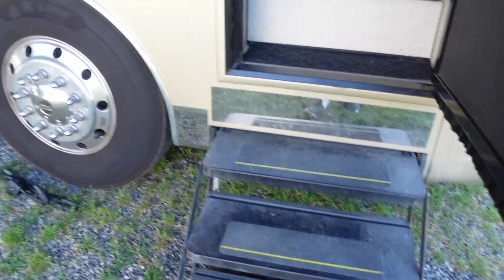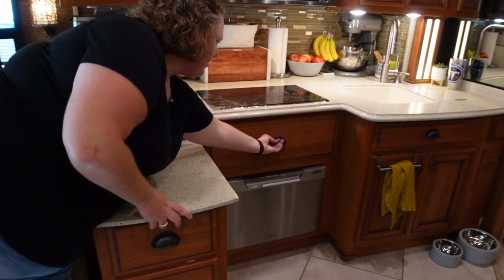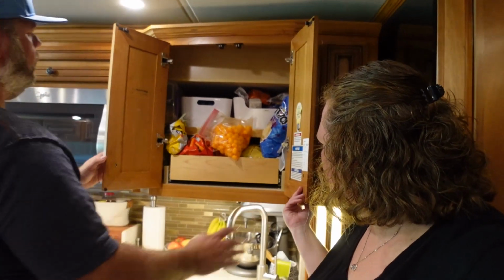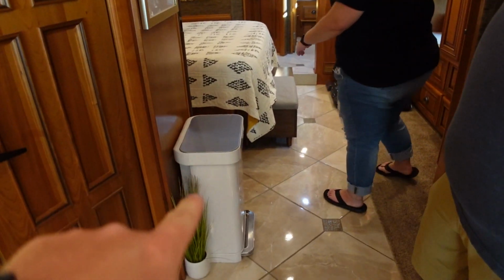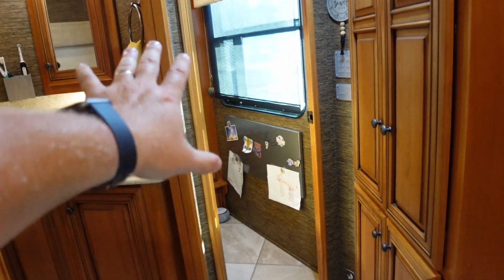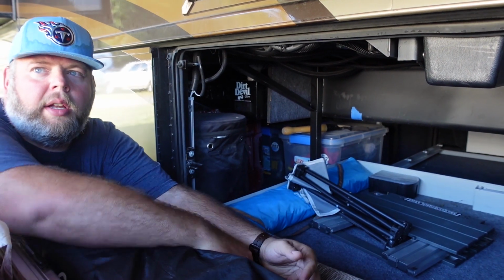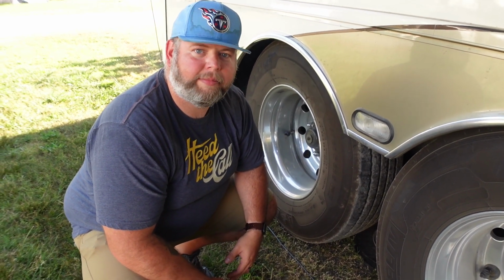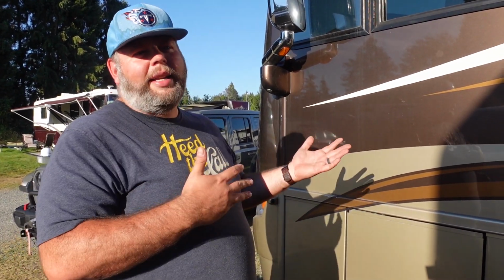Tour a RARE Diesel Pusher RV With a Bunk Room - Newmar Dutch Star 4312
This super rare Class A motorhome has an amazing floorplan with a REAL bunk room. Join us for a tour of a 2015 Newmar Dutch Star 4312 owned and lived in by a fulltime RV family of 4. This one is definitely on our short list as we shop for a diesel pusher!

⏱ Chapters:
0:00 Intro
1:22 Living Room
5:49 Kitchen
12:56 Office
14:09 Half Bath
17:07 Main Bedroom
19:14 Bunkhouse
24:50 Exterior Storage
30:53 RV SnapPads
32:30 More Exterior Storage
36:12 Outro

We get unlimited and unthrottled internet for only $85/mo with Travel Data. for $10 off your order!

Video Production:
Main Camera - Sony ZV-1
Lens - Wide Angle Add-on Lens
Mics - RODE Wireless Go II
Secondary Camera - GoPro HERO9 Black

Our Favorite RV Gear:
Surge Guard